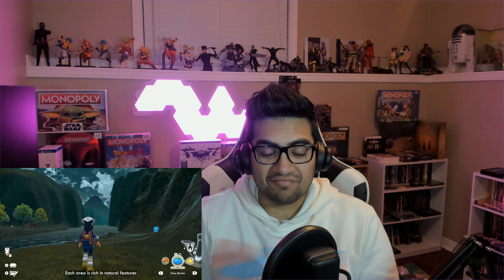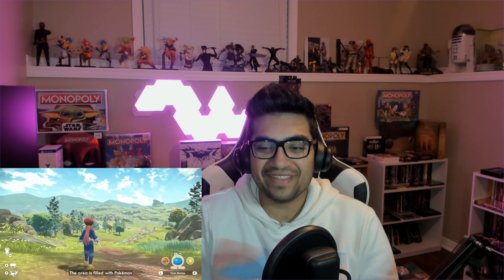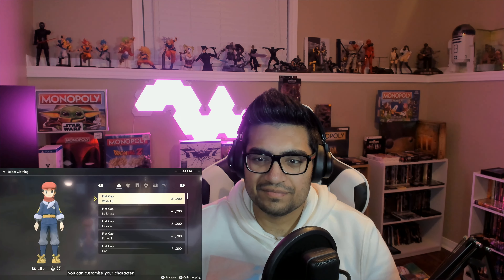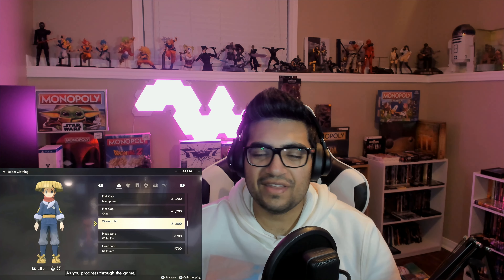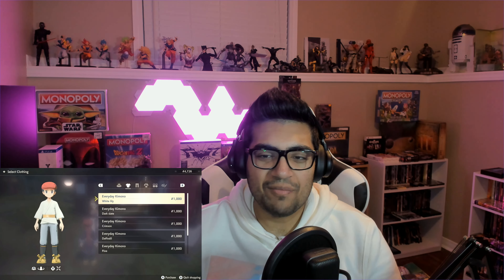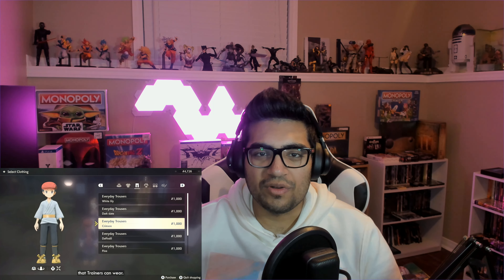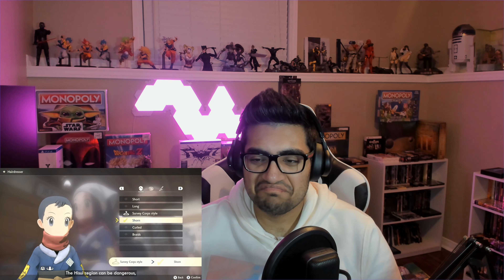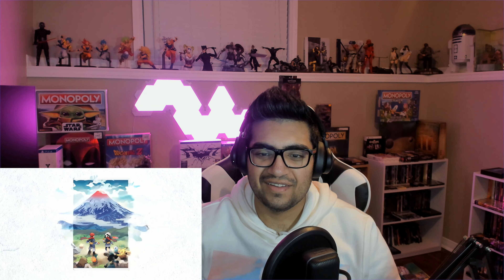Pokémon Legends: Arceus | Gameplay Preview | 13 MINS OF NEW FOOTAGE | REACTION!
Haven't really watched anything on this game since the launch trailer so this one was definitely a lot to take!

Welcome to the channel!  I have a passion for movies and video games. On my channel you will primarily find VIDEO GAME LIVESTREAMS/PLAYTHROUGHS, VIDEO GAME TRAILER REACTIONS, MOVIE TRAILER REACTIONS and MOVIE REVIEWS. Join me on this journey as I navigate through this maze of a platform.

Amazon Wishlist

Stuff I use:
Console: Playstation 5 Disc Version (Monitor: Dell 27 4K UHD Monitor - S2721QS)

PC: (Monitor: Acer Predator XB273K 27" 4K G-Sync 144hz 1ms variable)
Alienware Area-51 R5
Intel Core i9 7900x
GTX 1080Ti